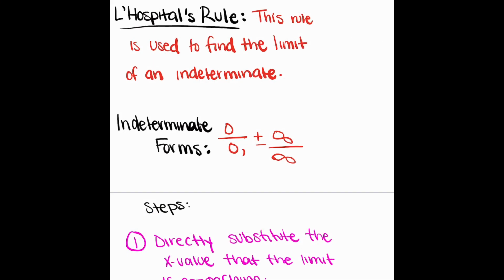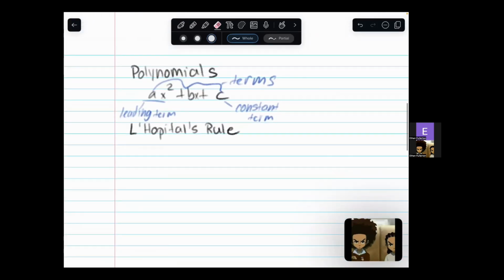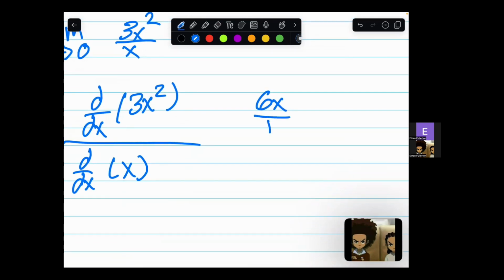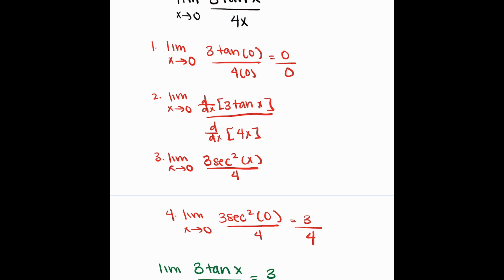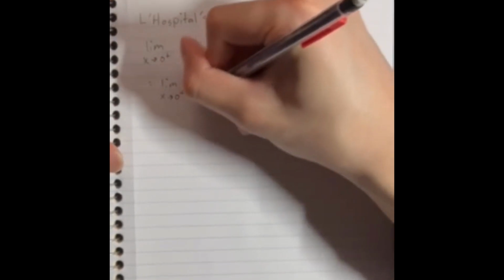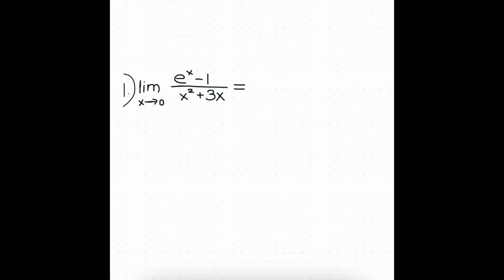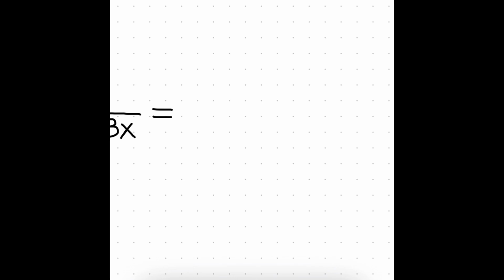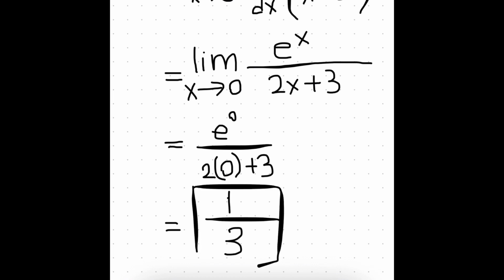100% - L’Hospital’s Rule